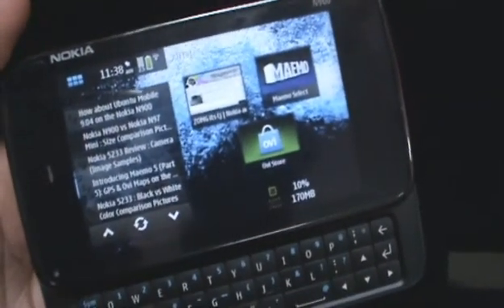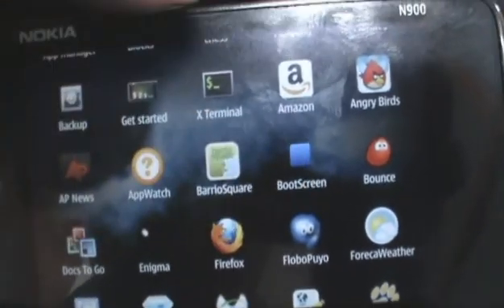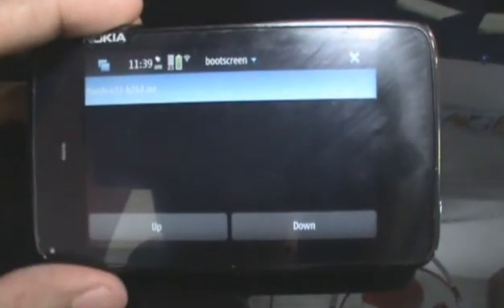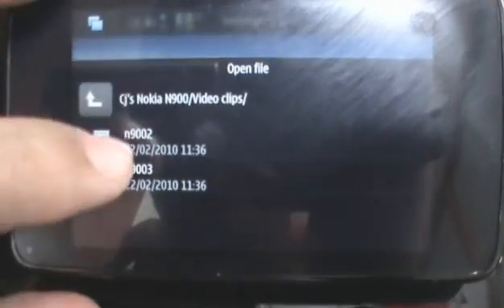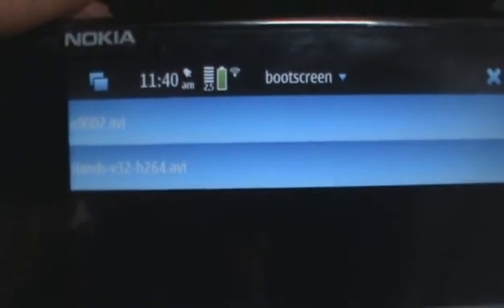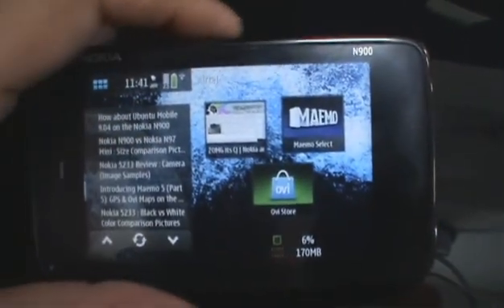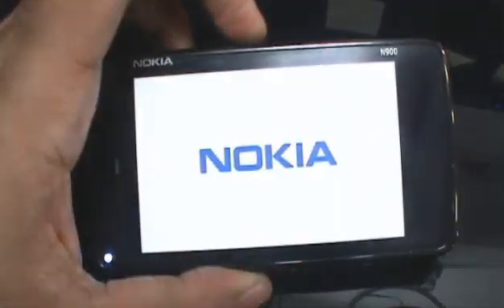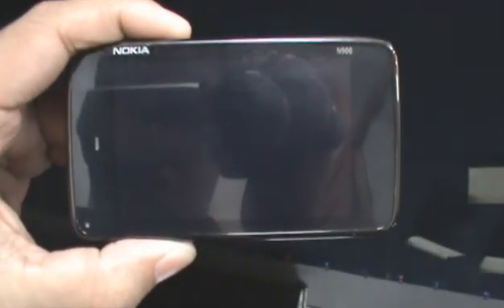Change your Nokia N900 Bootup Video with the BootScreen App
Here's how to change your Nokia N900 Bootup video with a cool app from the Dev repository called "BootScreen".